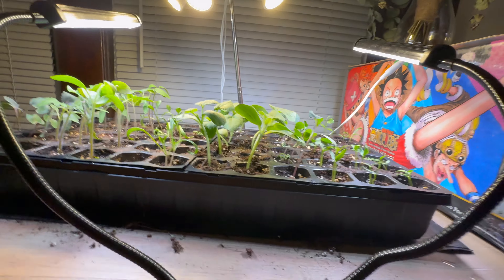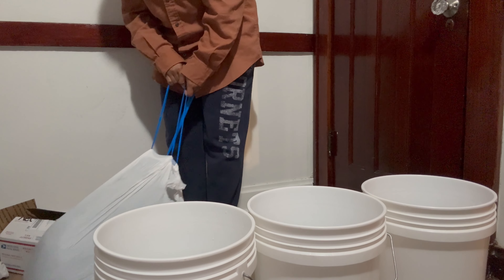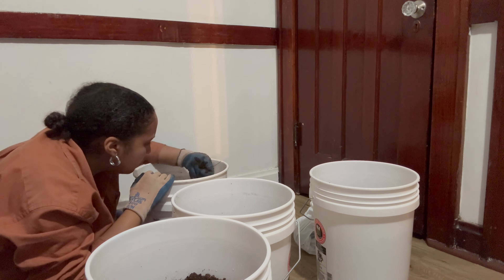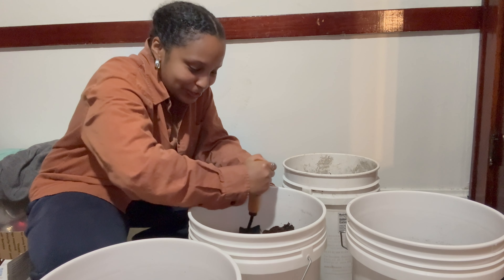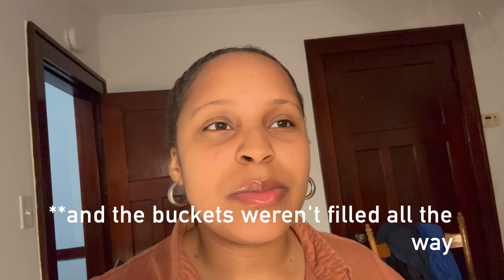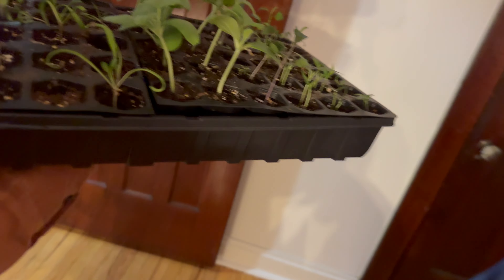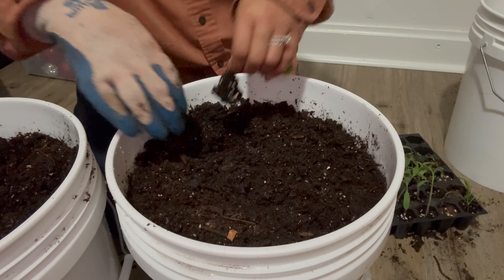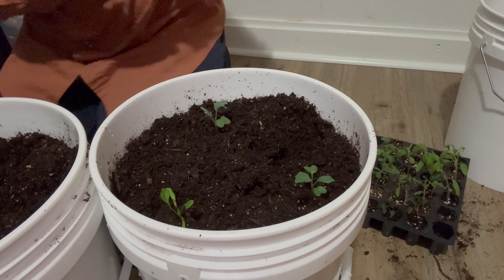EPISODE 2: Transplanting My Beautifully Grown Seedlings! | Starting an Indoor Garden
Hey Community! In this video you get to see how much the seeds I've planted sprouted and grew over the course of several days! They have done extremely well! So I tried to share the beginnings of my transplanting process with you all buuut as you guys shall see, I actually ran into a few challenges, lol! Watch to see how I figured it all out!

 • [Non Copyrighted Music] LAKEY INSPIRE...